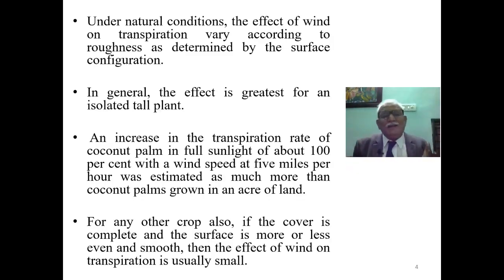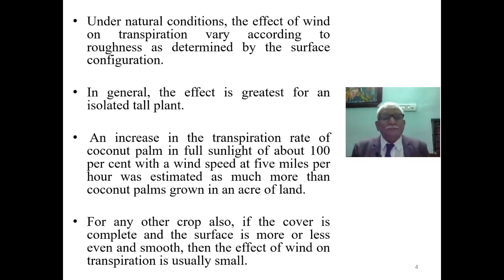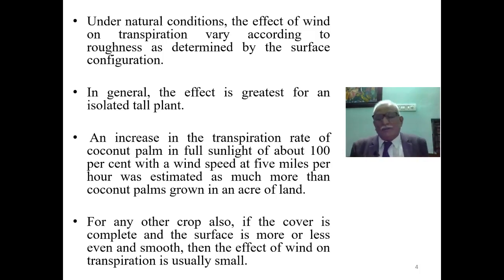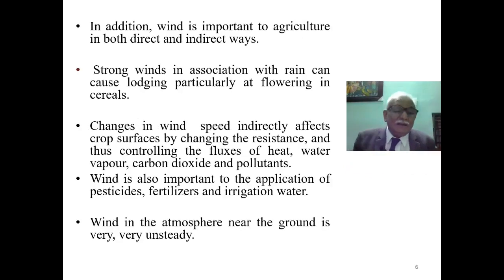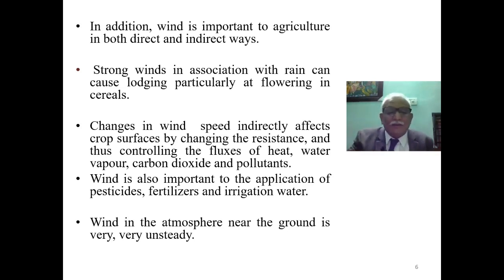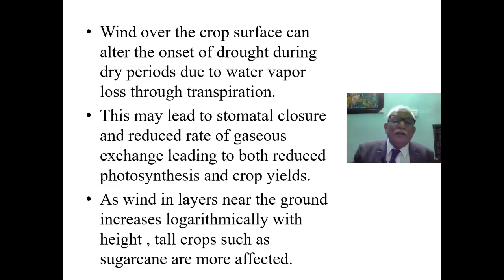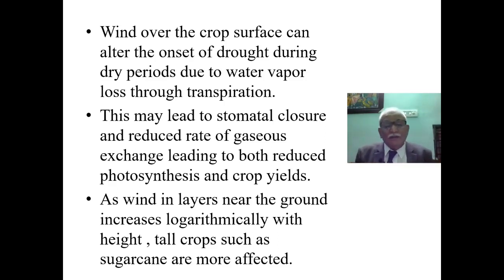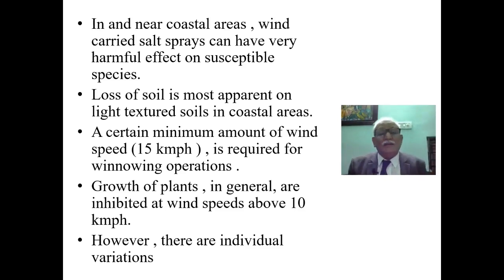Agromet-Wind-Advances 1(Farmers/JRF/SRF/NET/PG/Ph.D)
Effect of wind on transpiration; drag resistance.